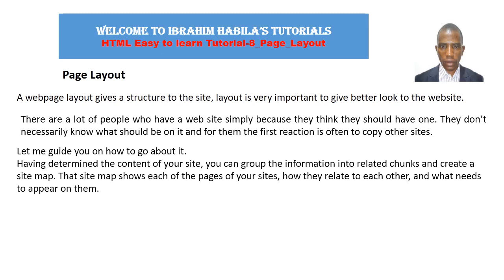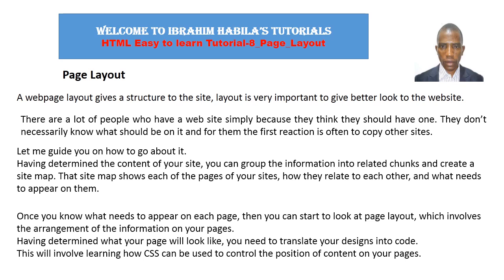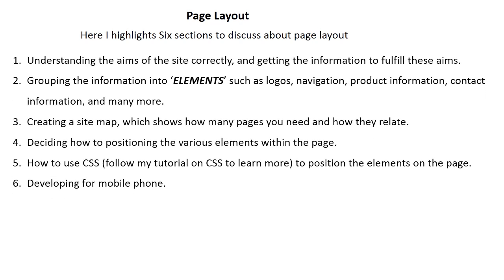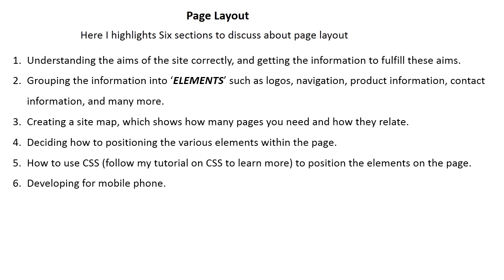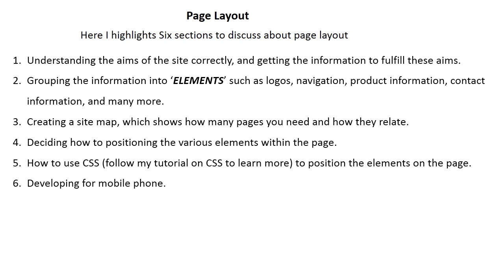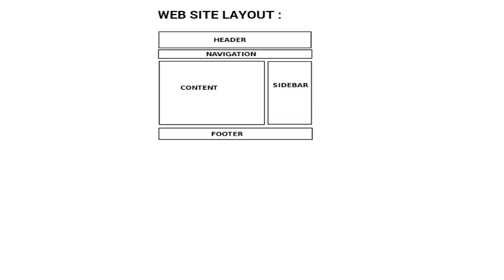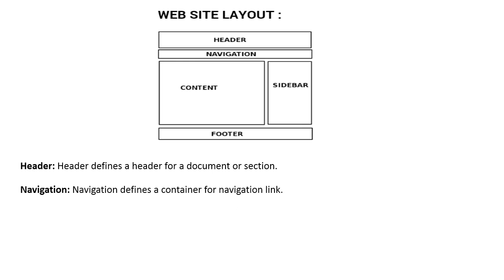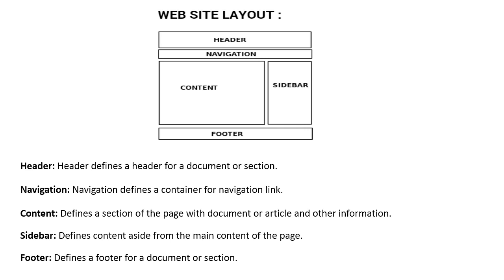html easy to learn tutorial 8 page layout